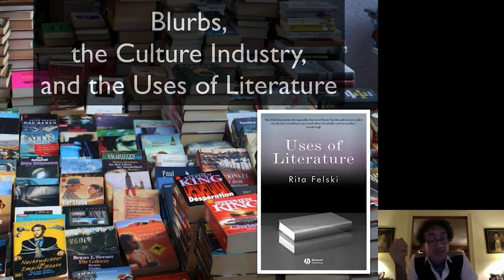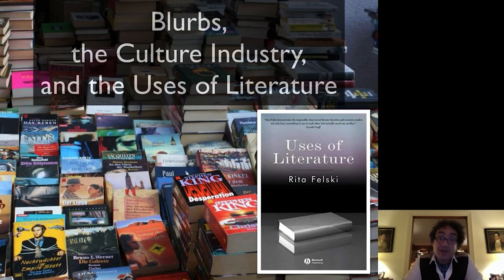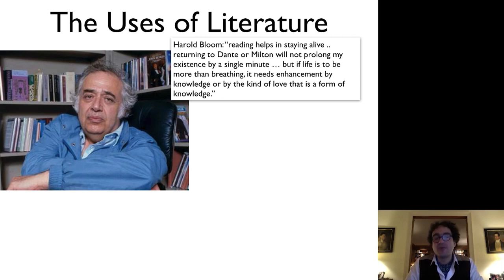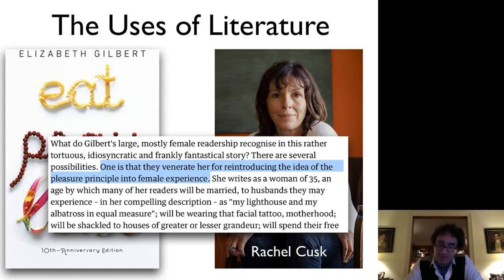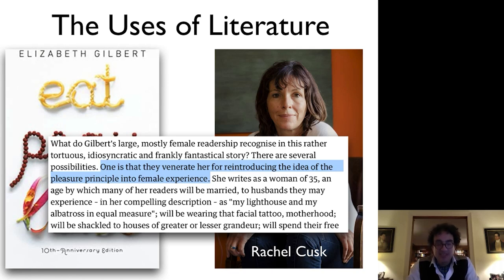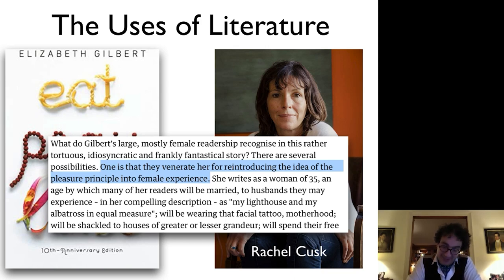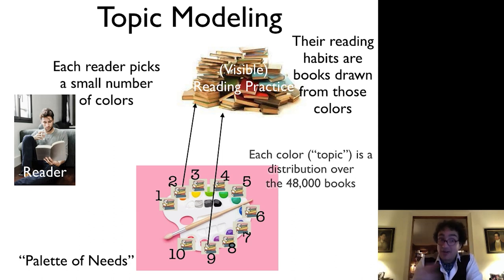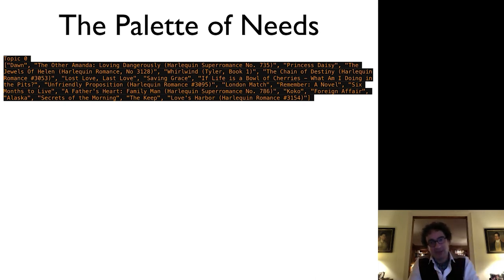FAHA : Blurbs, the Culture Industry & the Uses of Literature (Simon DeDeo)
with instructors David Kinney (Princeton University, Santa Fe Institute) and Simon DeDeo (Carnegie Mellon University, Santa Fe Institute) ••• The Foundations & Applications of Humanities Analytics course is aimed at a broad range of humanities scholars. The course aims to empower scholars in the humanities by eliminating the “black box” of computational text analysis. Participants will gain a theoretical and practical understanding of text analysis methods, and will learn how to extract content and derive meaning from digital sources, enabling new humanities scholarship.

• Digital Humanities • Cultural Analytics • Humanities Analytics • Text Analysis • Probability • Measurement & Operationalization • Natural Language Processing • Topic Modeling •

The project has been made possible in part by a major grant from the National Endowment for the Humanities: Exploring the human endeavor, under Federal Award ID Number HT-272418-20. Any views, findings, conclusions, or recommendations expressed in this course do not necessarily represent those of the National Endowment for the Humanities.